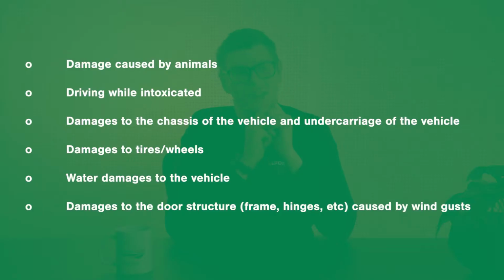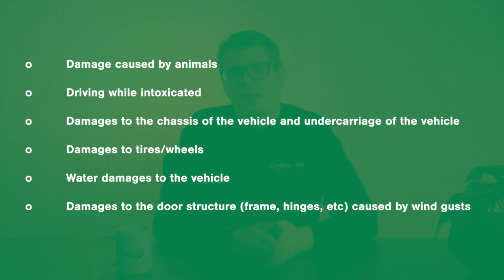The Complete Guide to Car Rental Insurance in Iceland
Car rental insurance in Iceland is a minefield of confusion. What does it all mean? Is my credit card enough coverage? Will I get compensation if my car gets stolen in Iceland? How much will this cost me in the end? Watch this video to find out!

Icerental 4x4 is an innovative company for car rental in Iceland, specialising exclusively in 4x4 vehicles. We are committed to offering the best quality 4x4 vehicles at reasonable rates, and we believe in personal service based on building relationships with each of our customers.